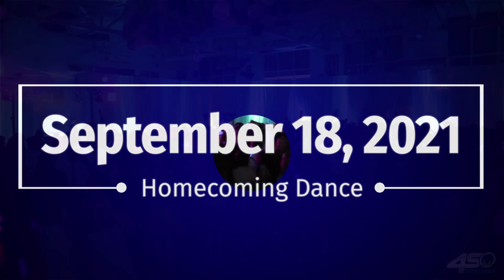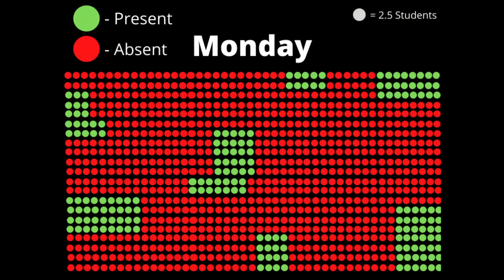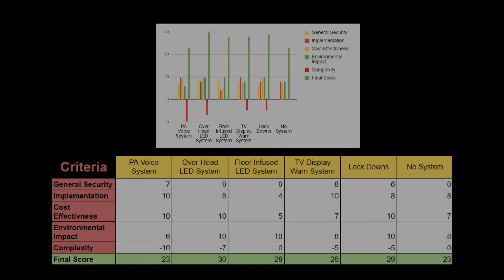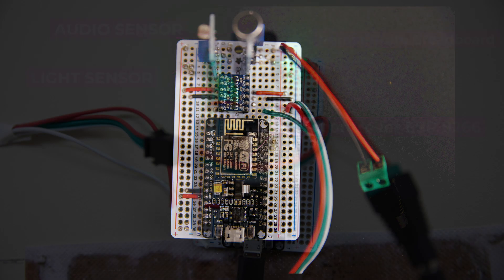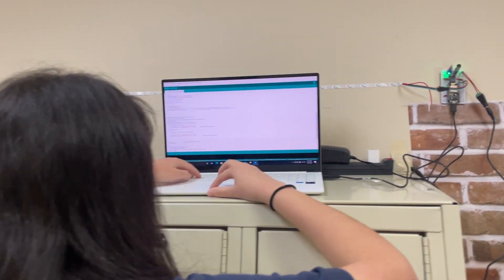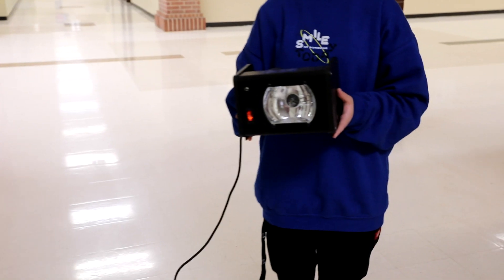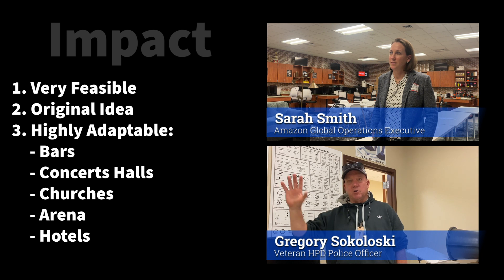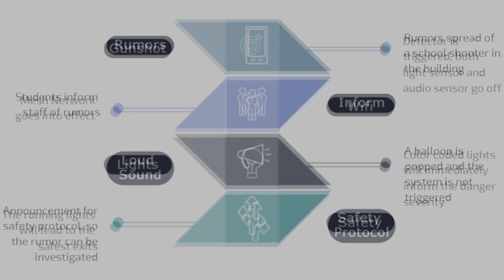2021-2022 Solve for Tomorrow Student Video: Porter High School, Texas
As part of their Samsung Solve for Tomorrow project, students at Porter High School developed a gunshot detection and evacuation system to address a crowd stampede caused by an active shooter or the threat of one.